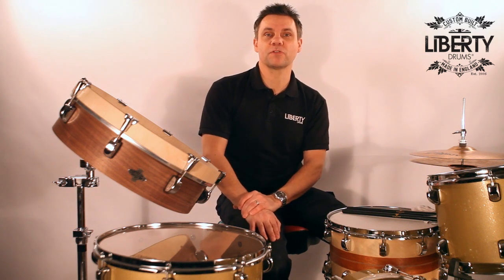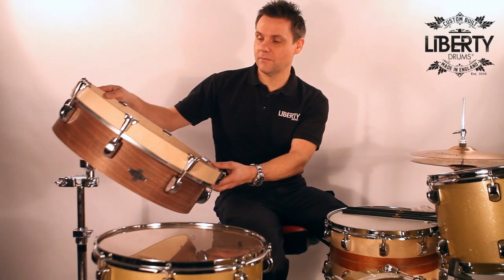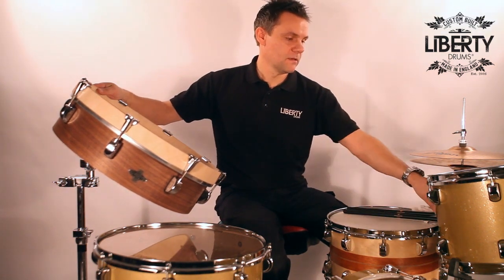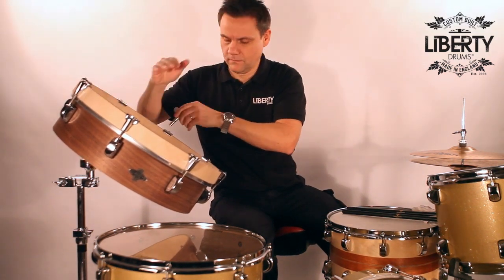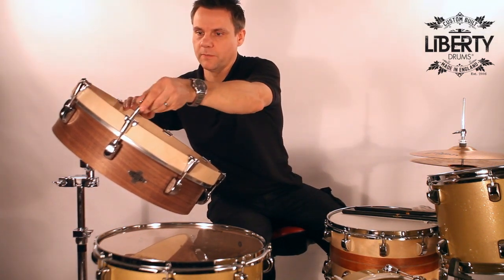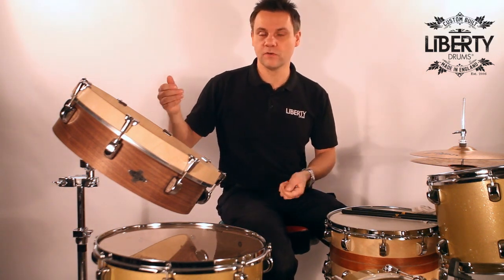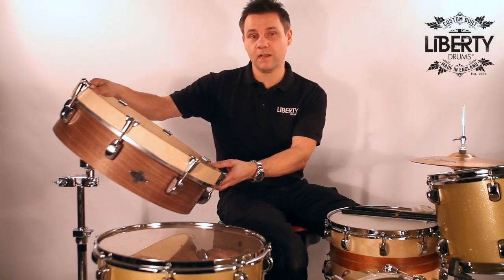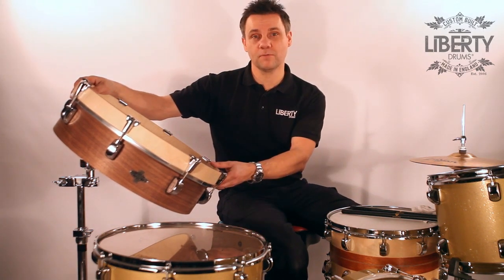Liberty Drums Fast Gong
HEADPHONES REQUIRED for best sound

The perfect addition to your kit to get that low-end explosion or WOW tone. Add a little dynamic to your sound.

Size: 18”x4.5”
Finish: American Black Walnut veneer with natural Birch hoop

Also currently available in black
Pre-orders are also taken for ANY other colour/finish

Gold Sparkle Rock Series Drum Kit

Brace yourself, The Liberty Drums Rock Series kits have a stage presence of their own which ooze well projected majestic rock tones from each stroke.

The Liberty Drums Rock Series feature hand selected Finnish Birch wood shells combined with features such as 45 degree bearing edges, cross-laminated ply for increased strength and durability, Sleek Liberty lugs and Iconic badges. The Rock series kits are available in the following shell packs:

13×9″, 16×16", 22×18″ *optional 14×6.5″ snare.
14x10", 16x16", 18x16", 24x20", *optional 14x6.5" snare